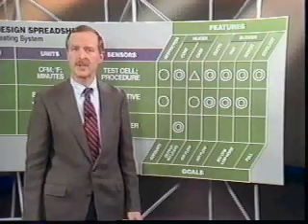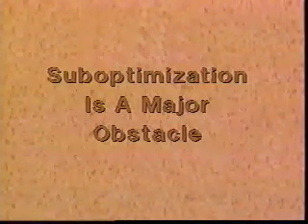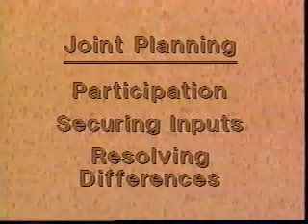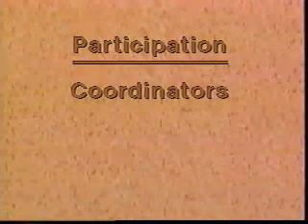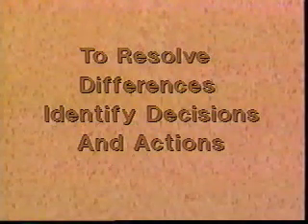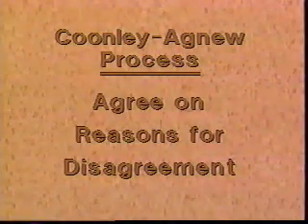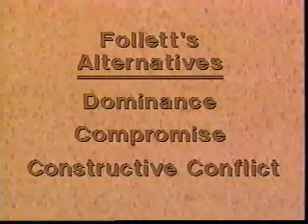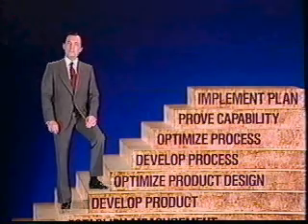Juran on Quality Planning: Session 10 - Optimize Product Design: Methods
When developing a new product or service you need to clearly define product and process goals for selected product features. This is the focus of session 10 in the Juran on Quality Planning video series. In order to optimize the product design, you need to organize the team for the remaining action items, negotiate agreement on the optimal product goal for each product feature, and define a process for authorizing and publishing product goals.

This video is provided by Juran Global.